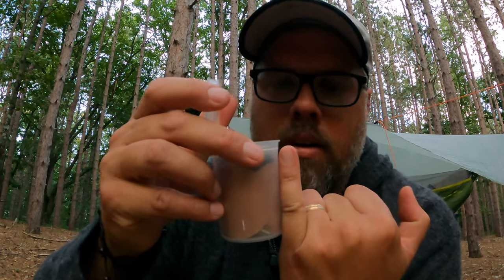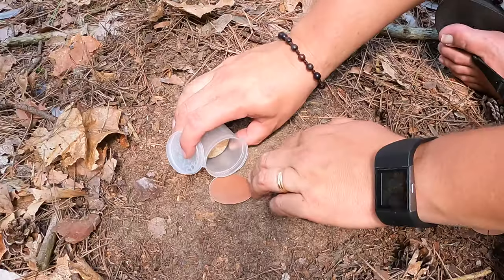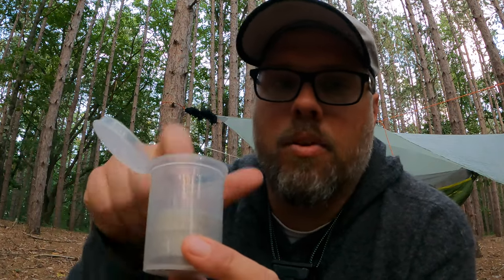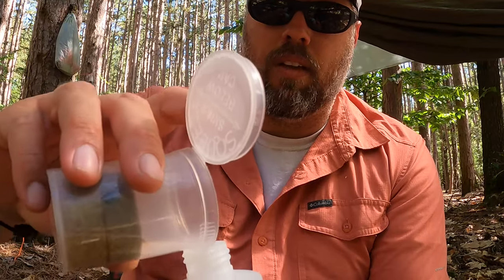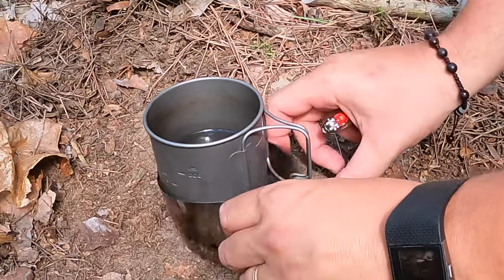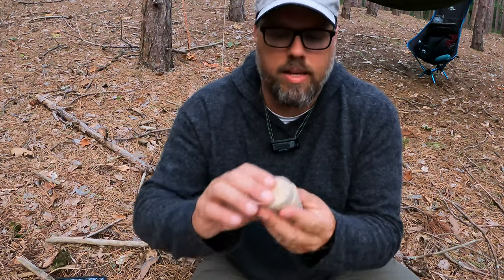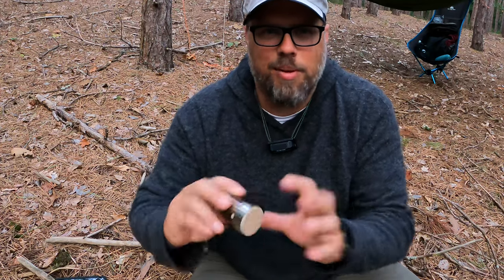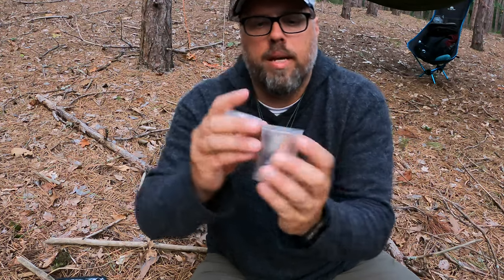Is the Pill Bottle Stove Any Good?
Look what I found on Etsy

The maker has some great pictures and videos on how to use this on his etsy page. I encourage you to give it a solid look and consider purchasing one for you or as a gift for a friend.

Cheers!